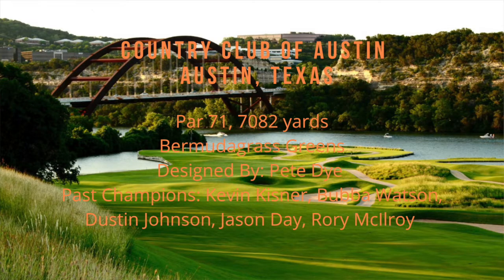2021 WGC Matchplay Draftkings DFS Preview and Player Targets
This is my weekly video covering the WGC Dell Technologies Matchplay and the Draftkings golf slate for this week.

Let me know who you guys think wins in the comments below!